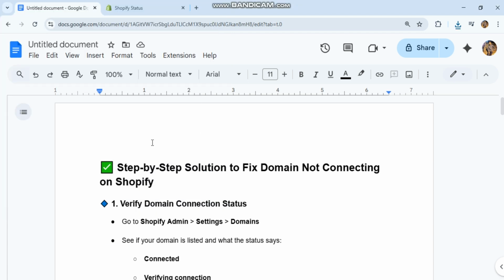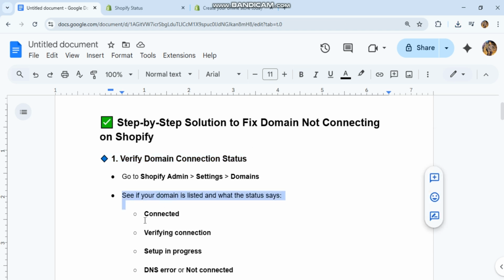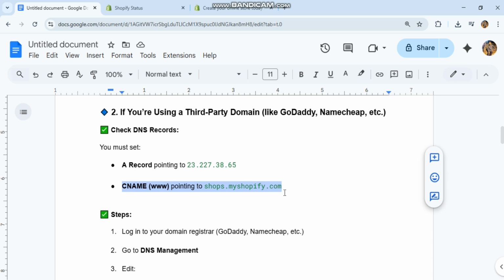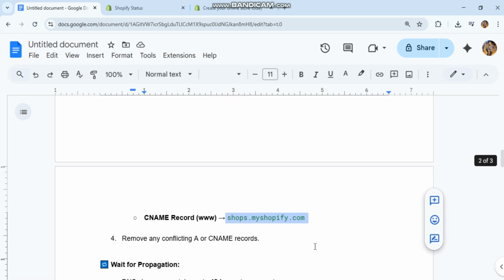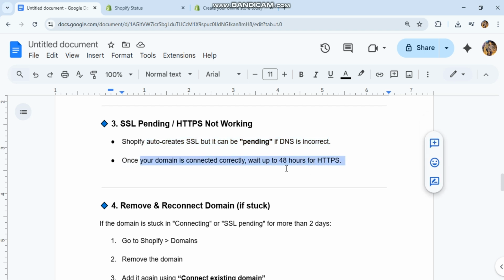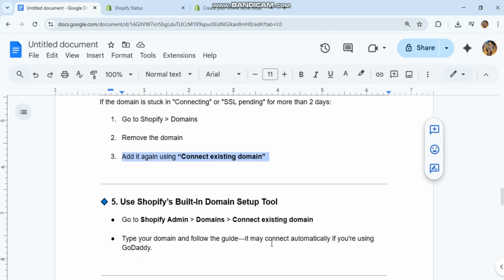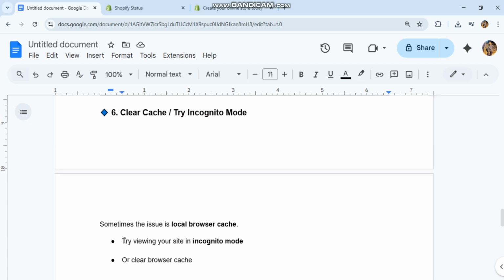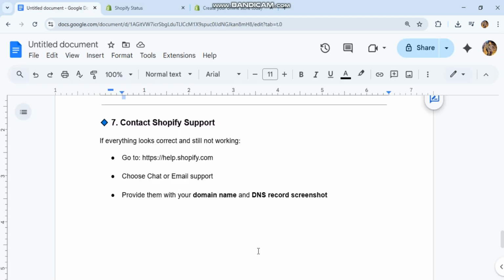Fix Shopify Domain Not Connecting (2025) | DNS, A Record, CNAME & SSL Troubleshooting Guide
Having trouble connecting your custom domain to Shopify? In this video, we’ll show you exactly how to fix the "Shopify domain not connecting" issue in 2025. Learn how to configure your DNS settings, A record, CNAME, and resolve SSL or HTTPS problems fast. Whether you're using GoDaddy, Namecheap, or any other domain registrar — this step-by-step guide will help you connect your domain to Shopify the right way.